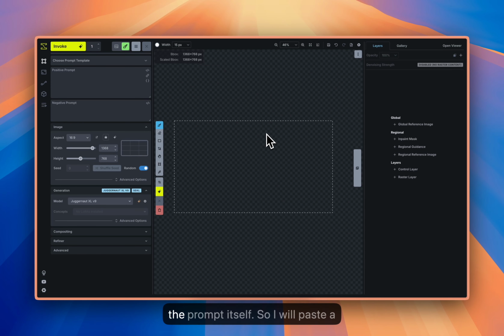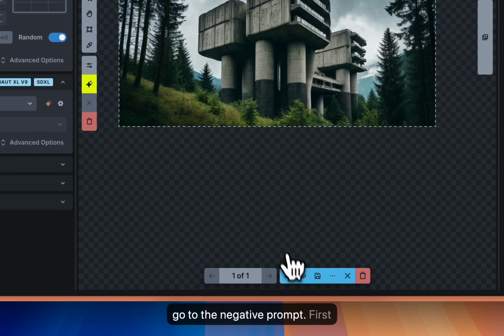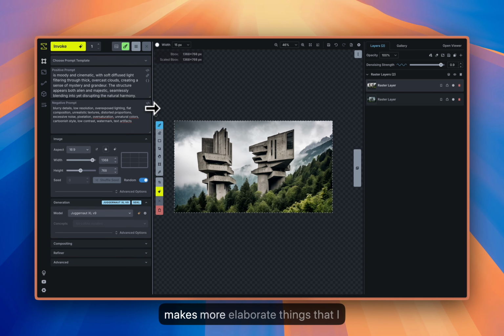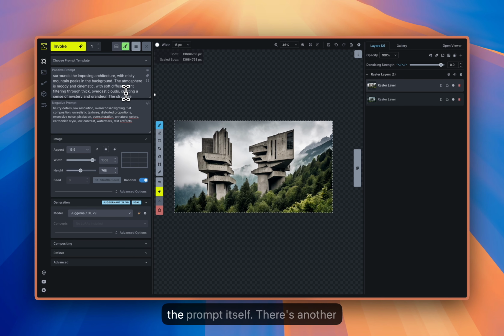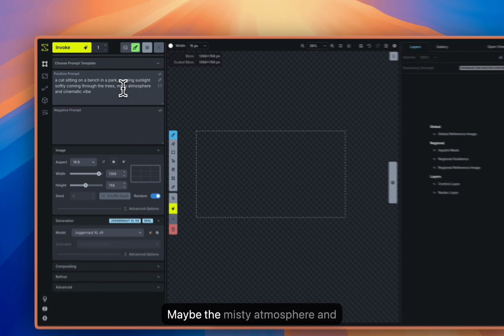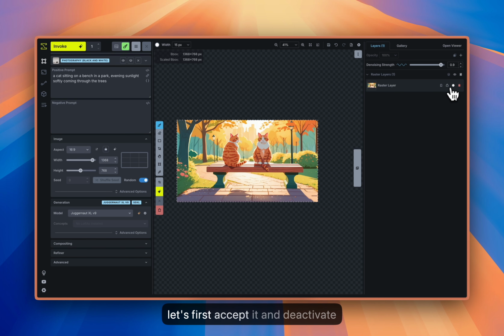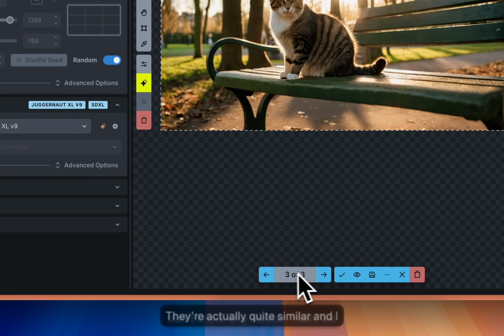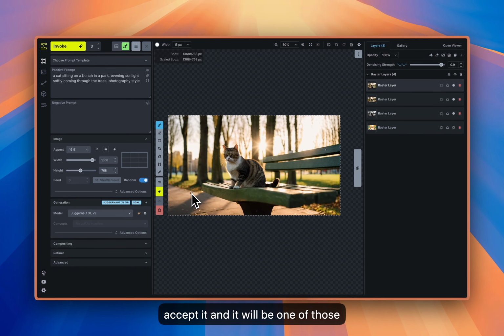Prompting techniques – AI+D Lab Invoke AI Tutorial